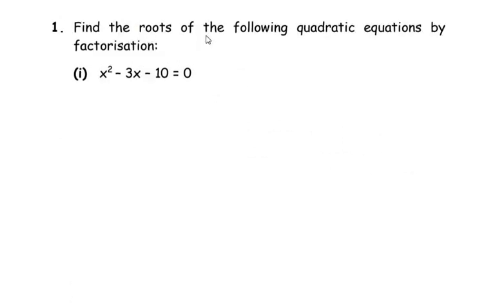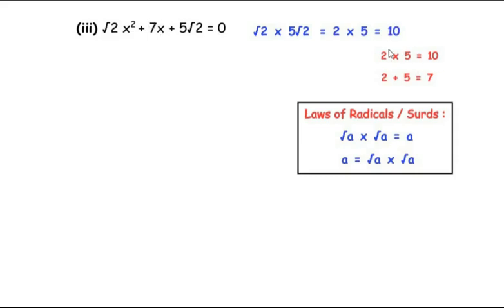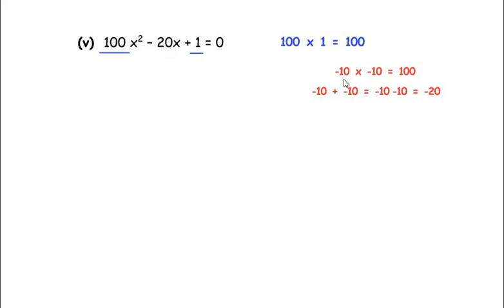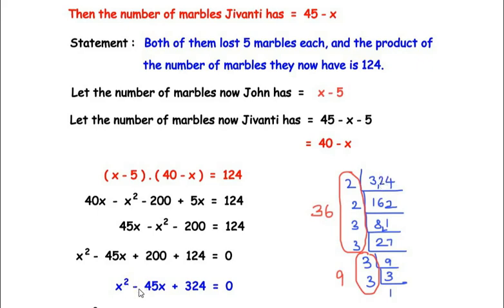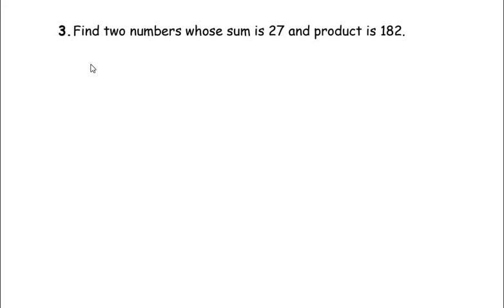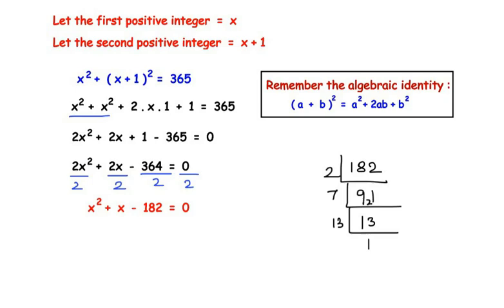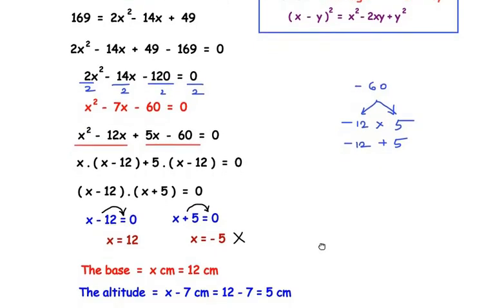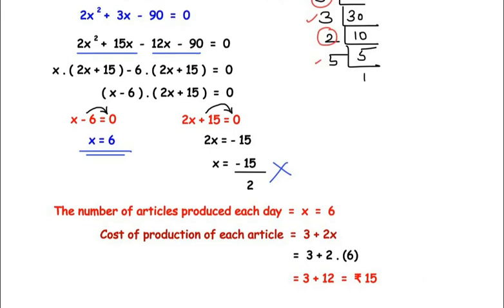Ex 4.2 | Quadratic Equations | Chapter 4 | Class 10 CBSE Maths (2025)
📘Class 10 Maths | Chapter 4 – Quadratic Equations

🎯 Exercise 4.2 | Step-by-Step Solutions (2025)
 In this video, we solve Exercise 4.2 from Chapter 4: Quadratic Equations of the CBSE Class 10 Maths NCERT textbook. Watch this video for easy, clear, and step-by-step explanations that will help you master the concepts and improve your exam performance.

🧠 Topics Covered:
✔️ How to find the roots of a given quadratic equation by factorization.
✔️ Factorization using splitting the middle term method.
✔️ Representing the real world word examples in the form of quadratic equations and finding the roots by factorization.
✔️ Forming quadratic equations by understanding the given statements (Tips and Tricks).

Questions with Timestamps :

00:16 - Q1) Find the roots of the following quadratic equations by factorization :
00:26 - (i) x² – 3x – 10 = 0
03:33 - (ii) 2x² + x – 6 = 0
06:38 - (iii) √2x² + 7x + 5√2 = 0
10:08 - (iv) 2x² – x + 1/8 = 0
14:20 - (v) 100x² – 20x + 1 = 0

16:59 - Q2) Solve the problems given in Example 1 :
17:24 - (i) John and Jivanti together have 45 marbles. Both of them lost 5 marbles each, and the product of the number of marbles they now have is 124. We would like to find out how many marbles they had to start with.

23:50 - (ii) A cottage industry produces a certain number of toys in a day. The cost of production of each toy (in rupees) was found to be 55 minus the number of toys produced in a day. On a particular day, the total cost of production was ₹750. We would like to find out the number of toys produced on that day.

29:36 - Q3) Find two numbers whose sum is 27 and product is 182.

33:18 - Q4) Find two consecutive positive integers, sum of whose squares is 365.

39:09 - Q5) The altitude of a right triangle is 7 cm less than its base. If the hypotenuse is 13 cm, find the other two sides.

44:21 - Q6) A cottage industry produces a certain number of pottery articles in a day. It was observed on a particular day that the cost of production of each article (in rupees) was 3 more than twice the number of articles produced on that day. If the total cost of production on that day was ₹90, find the number of articles produced and the cost of each article.

📚 Perfect for:
✅ CBSE Board Exam Preparation
✅ Class 10 Maths NCERT Chapter 4 Solutions
✅ Students of CBSE, ICSE, and State Boards
✅ Teachers, Parents, and Home Tutors